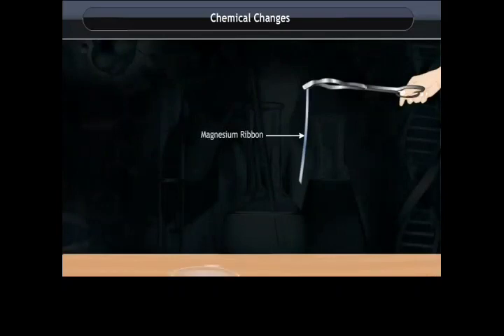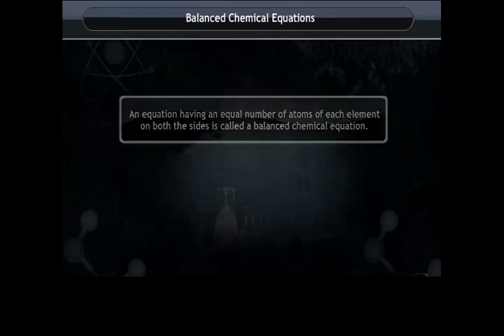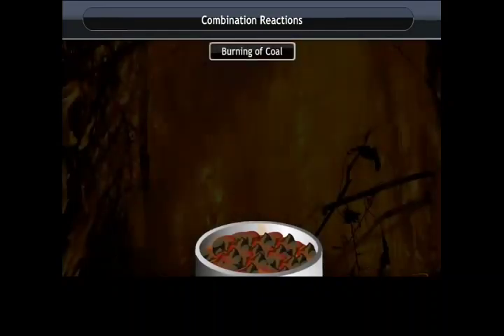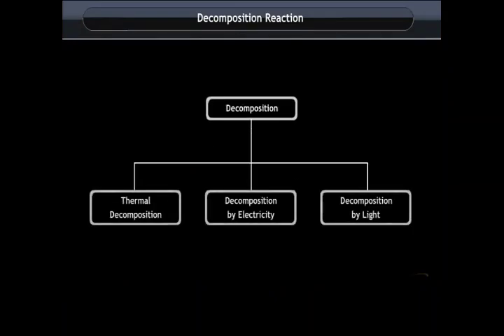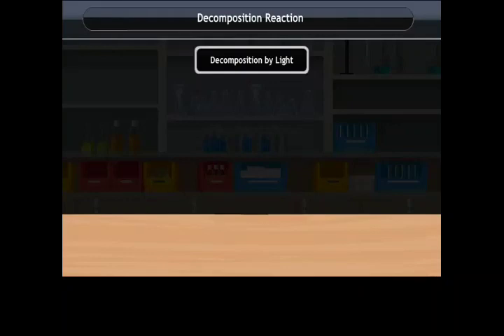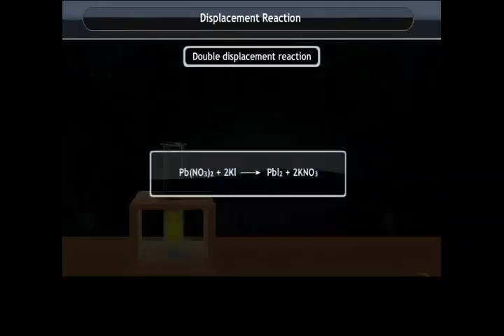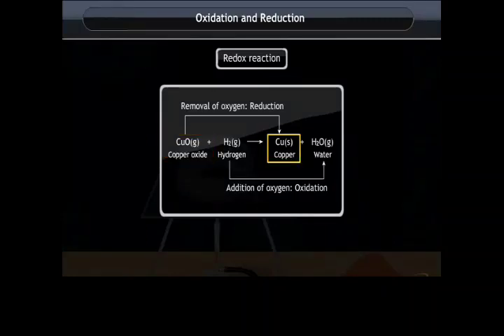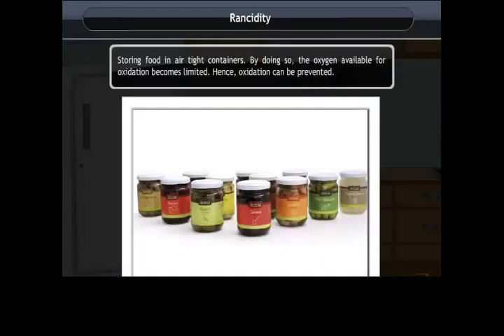1. Chemical Reactions and equations.